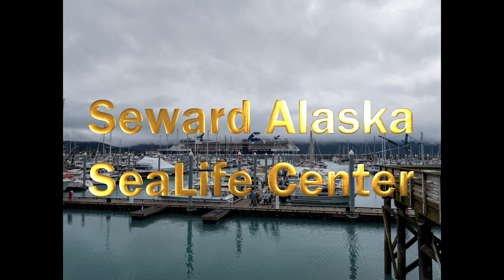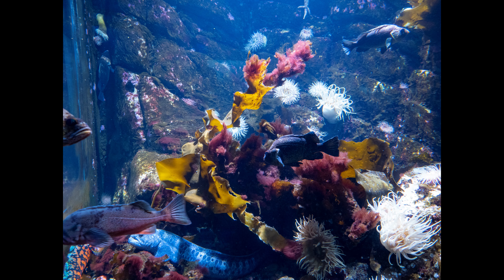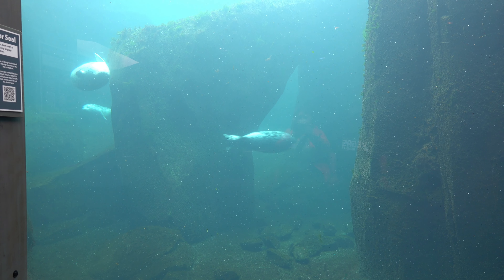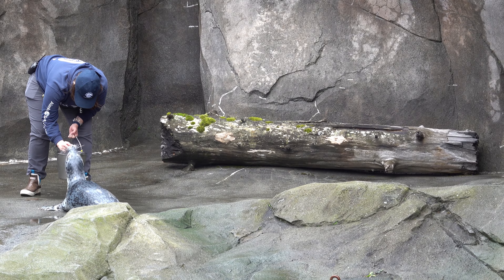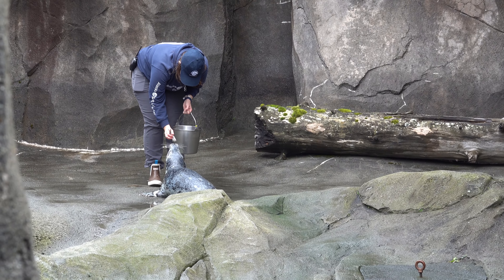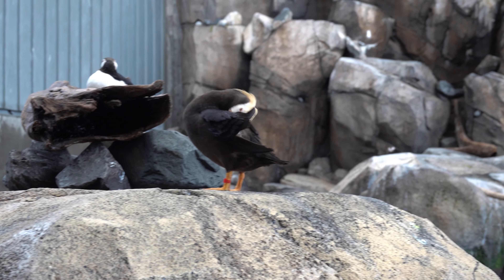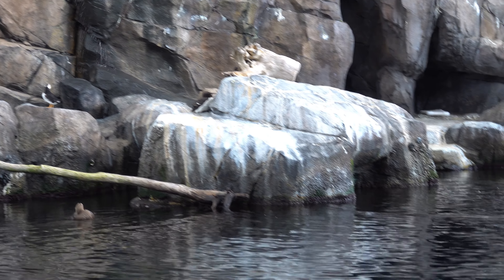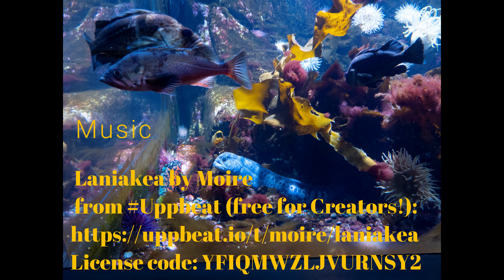Alaskan SeaLife Center Land tour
We begin the land tour following our Alaskan cruise and start at the Alaskan SeaLife Center.